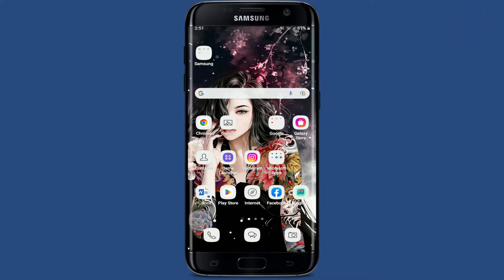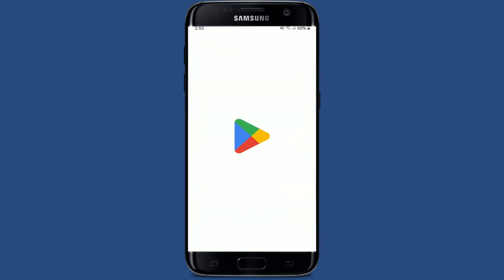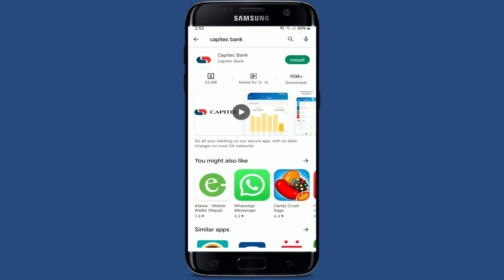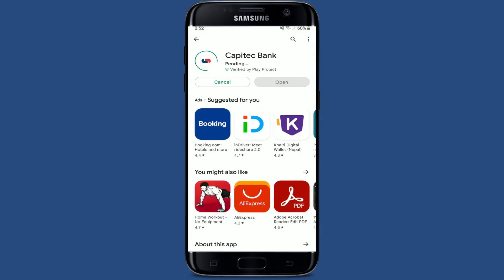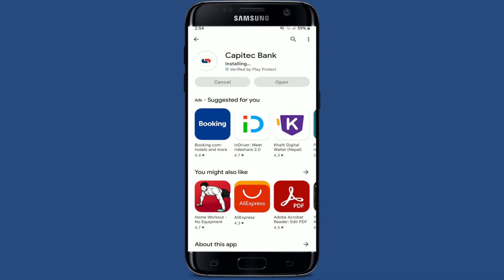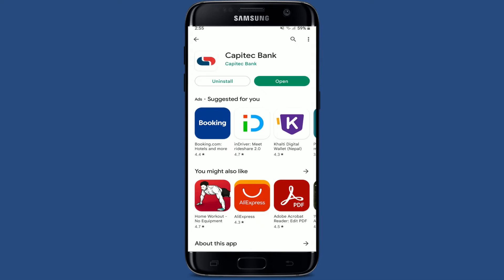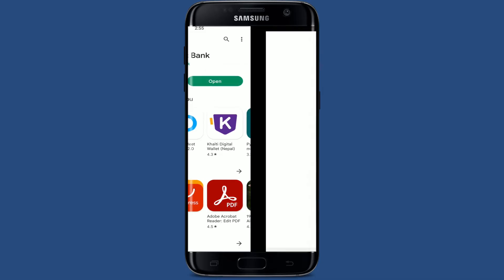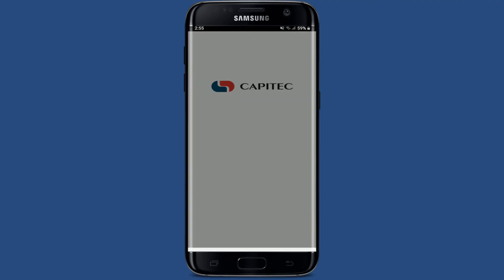How To Download and Install Capitec Bank App On Android Devices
Confused about how to download and install Capitec bank app on android devices? In this video, we'll learn the exact steps on how to download and install Capitec bank app on android devices. To download the capitec bank mobile application for your android device is quite simple. Make sure that you are connected to a stable internet connection and then tap open your play store. Now all you need to do is wait for the application to be downloaded on your android device.

CHAPTERS
0:00 - Intro
0:24 - Steps To Download and Install Capitec Bank App On Android
1:21 - Outro